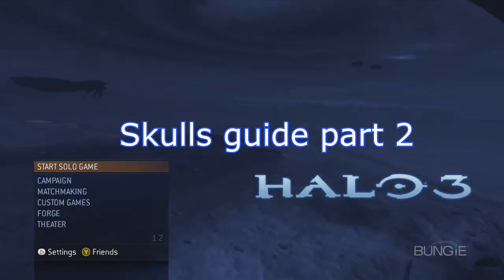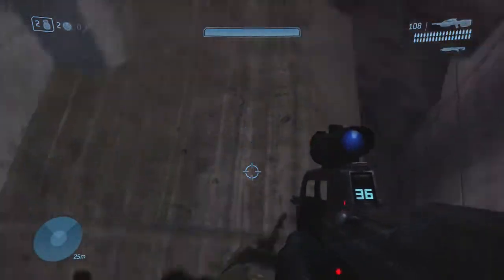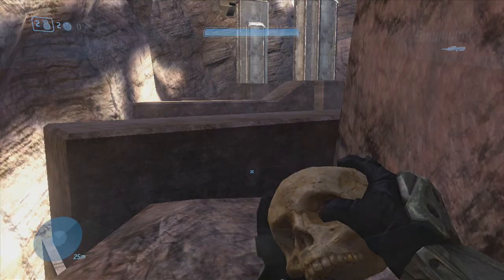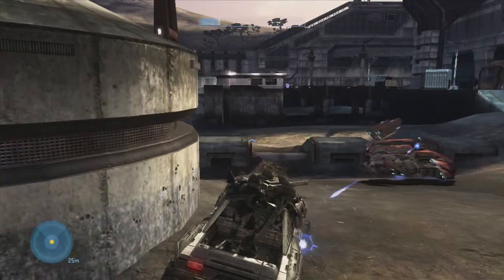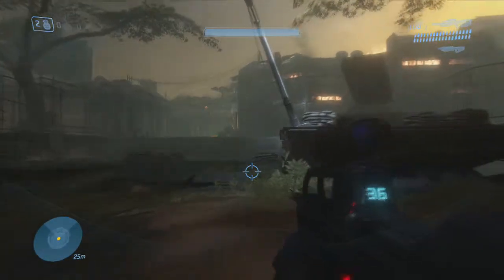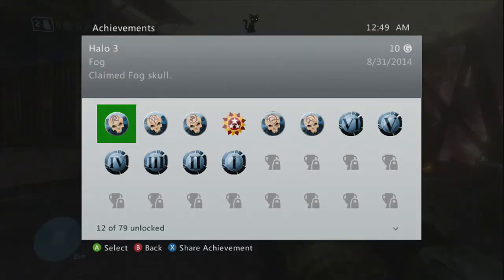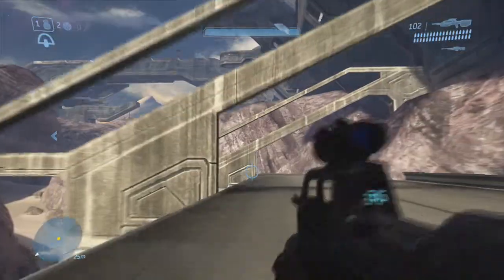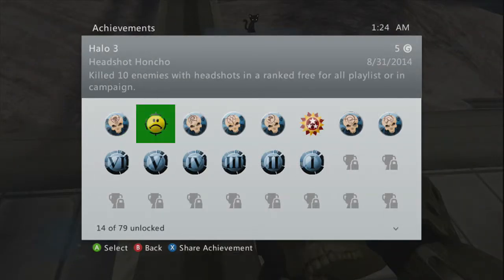Halo 3 skulls guide part 2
Rogue Sheep Gaming back in Halo 3 gathering more skulls and Gamerscore...  hope you enjoy the video be sure to give us a like and subscribe it always helps out...  Peace Out!!!